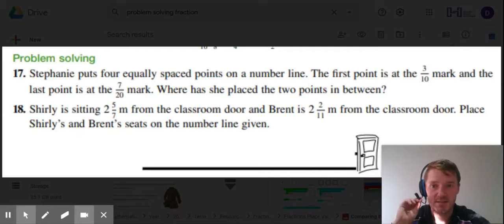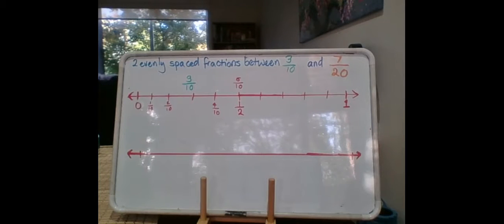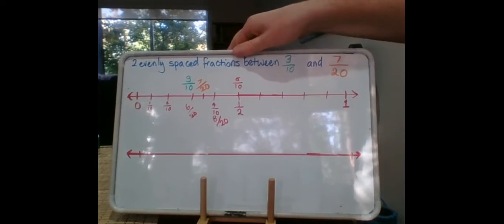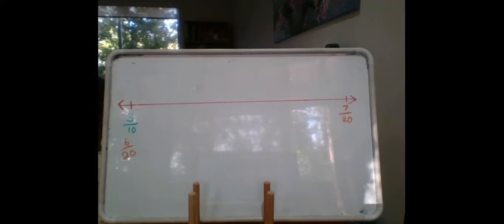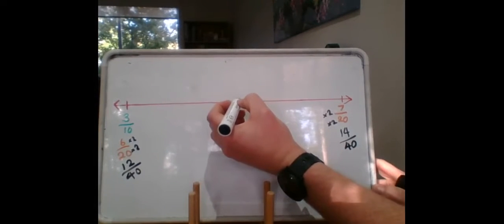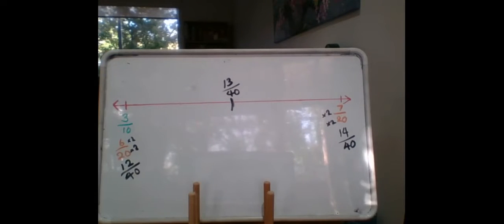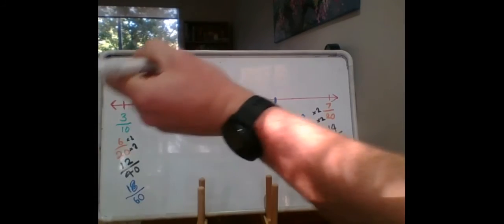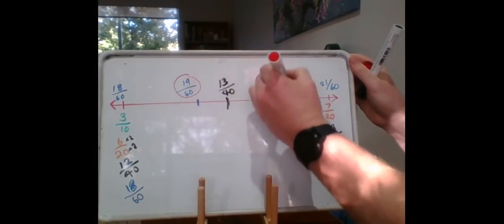Comparing Fractions - Problem Solving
Problem: Find 2 evenly spaced fractions between 3/10 and 7/20